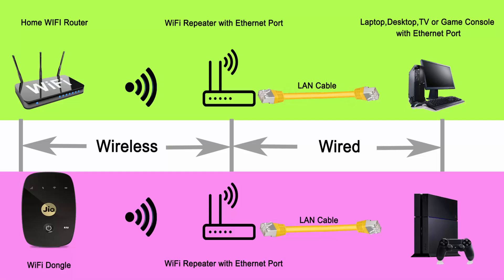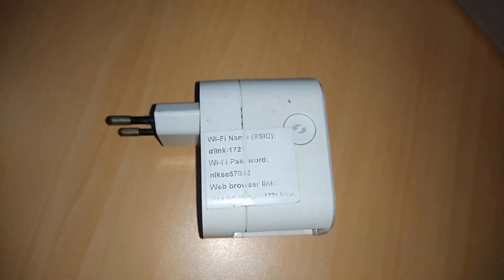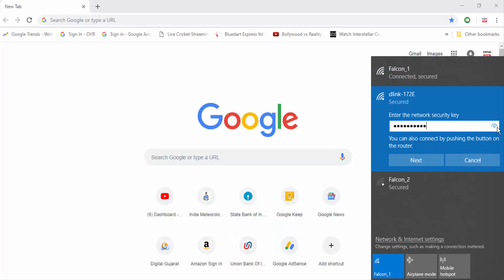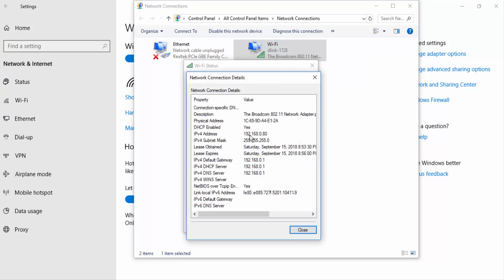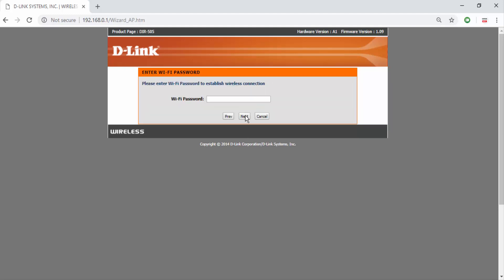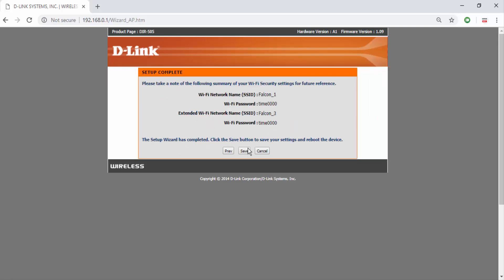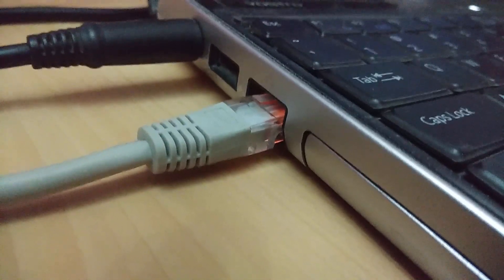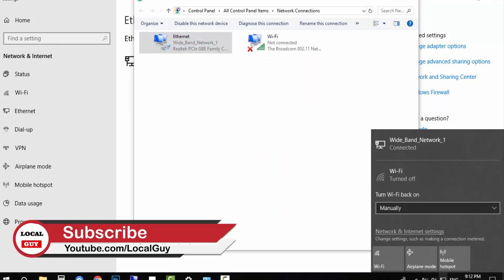How to Access WiFi using Ethernet Port or LAN Port | WiFi to Wired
How to Access WiFi using Ethernet Port or Lan Port | WiFi to Wired How to Connect to WiFi Internet using Ethernet Port or Lan Port | WiFi to Wired.There are many devices which do not have WiFi hardware in it or WiFi hardware not working and only way to access the internet is via Ethernet or LAN port. in this mode router works as a client mode.

devices like laptop or desktop or server with WiFi hardware not functional or WiFi hardware not working. in this case how to access the available WiFi internet via Ethernet port.
you have wireless dongle and you are sharing the internet via WiFi hotpot but your device like desktop,Television,game console or any other devices which do not have WiFi hardware and only way to access internet is Ethernet port.
in these type of situations how to connect to internet with available WiFi network via Ethernet or lan port.
so in this video i'll show you how to access internet from wireless i.e WiFi via wired LAN cable to Ethernet port.

🟩TP-Link Archer C6 Gigabit MU-MIMO Wireless Router, Dual Band 1200 Mbps Wi-Fi Speed
🟩D-Link DIR-615 Wireless-N300 Router
🟩TP-Link TL-WR845N 300Mbps Wireless-N Router
🟩TP-Link Archer C20 AC750 Wireless Dual Band Router
🟩TP-Link Archer C60 AC1350 Dual Band
🟩TP-Link TL-WR841N 300Mbps Wireless N
🟩TP-LINK TL-WR840N 300Mbps Wireless N Router
🟩TP-Link Archer C60 AC1350 Dual

🎬 Recommended Video Must Watch :

✅How to connect two routers to Increase or Extend Home WiFi Range | WiFi Repeater WiFi Extender
✅How to Connect Printer to WiFi Router | Convert Any Printer To WiFi Printer using Ethernet Port

Thanks.